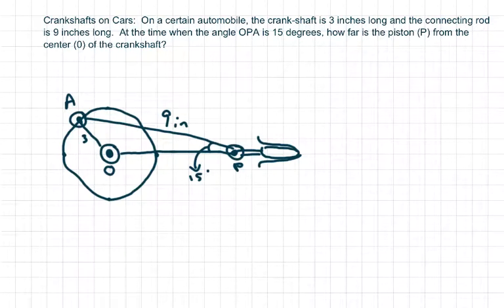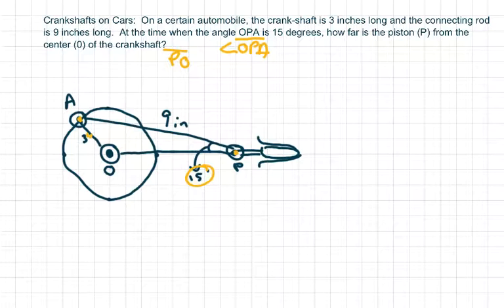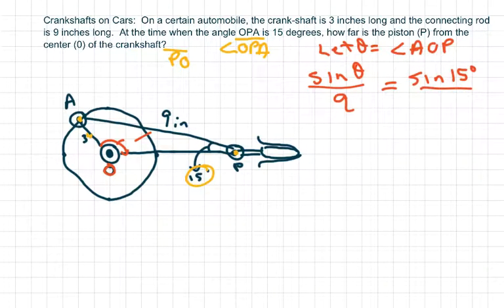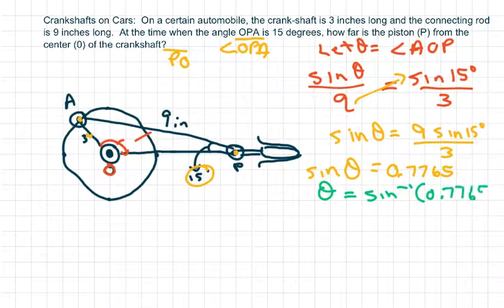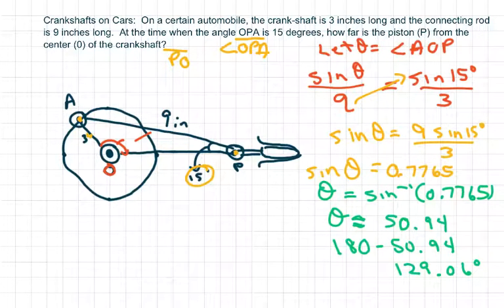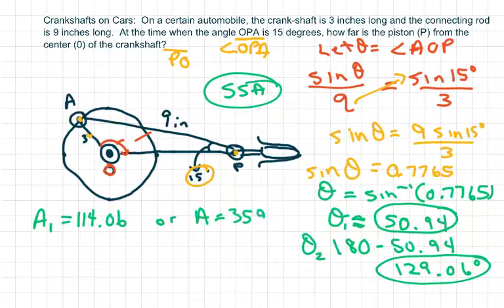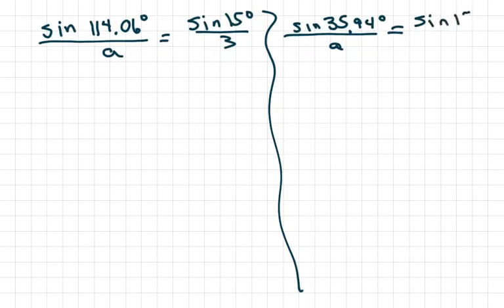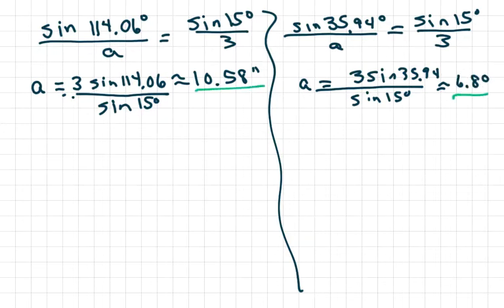Crankshaft on Cars. Application. Law of Sines